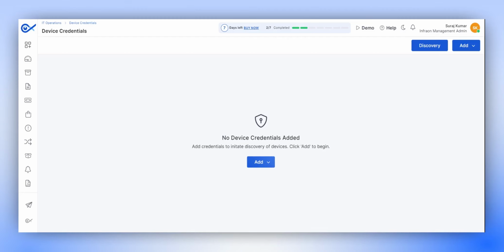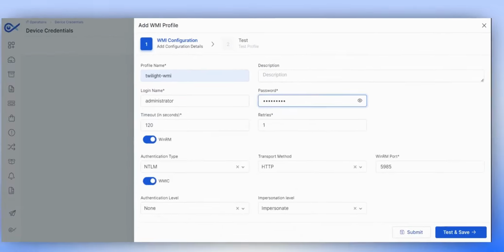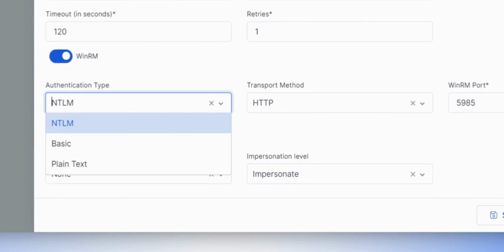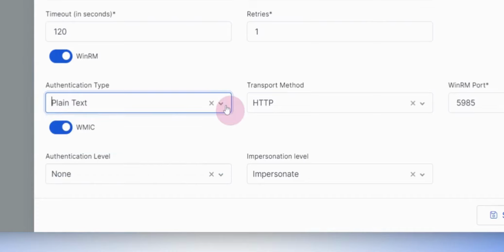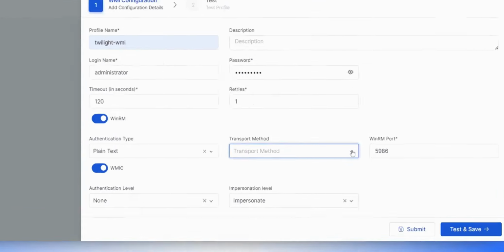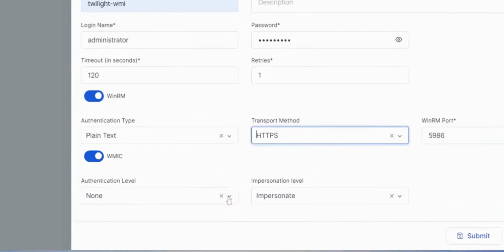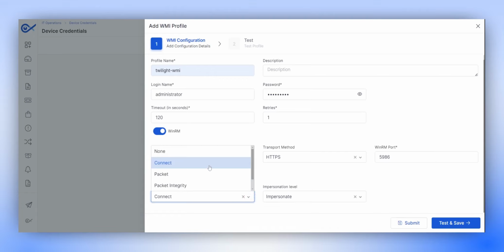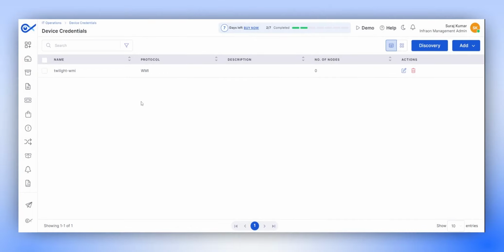WMI Protocol || Device Credentials || Infraon Infinity